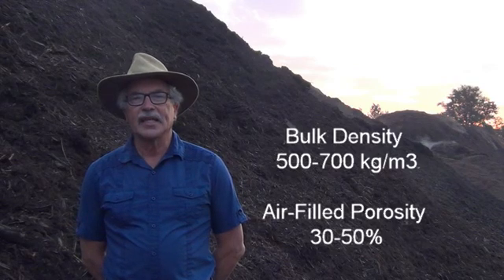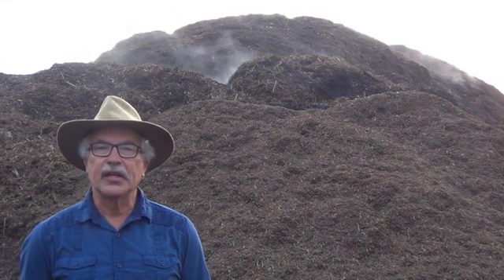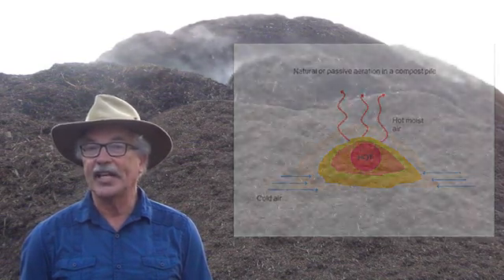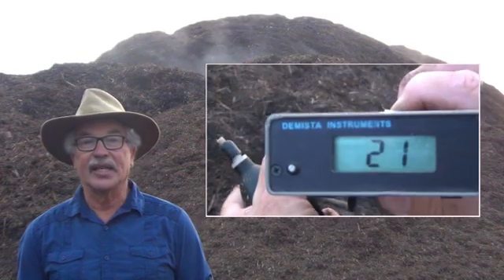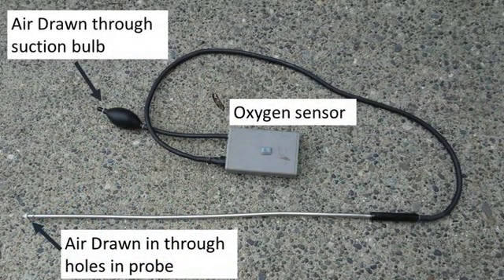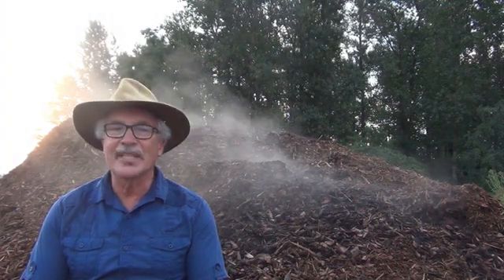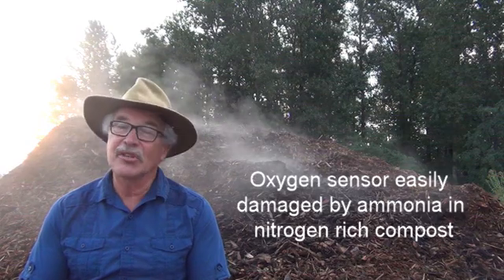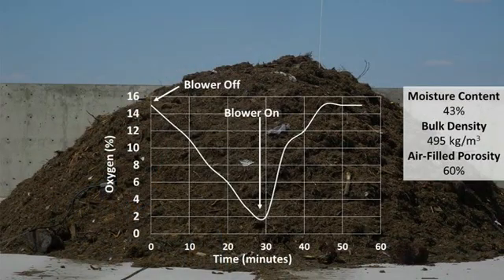Measuring Oxygen in Compost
Understanding and measuring oxygen content in compost piles is so important to keep the microbes happy - as well as others! This video demonstrates how we measure oxygen and the reasons why we measure it.